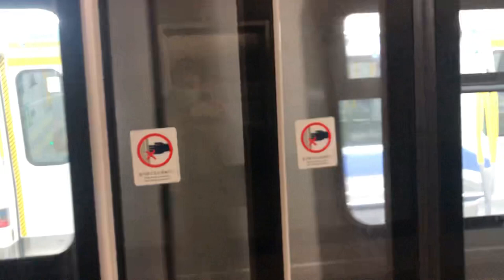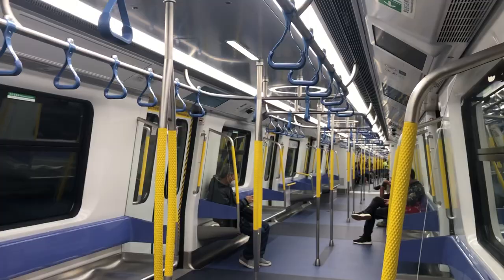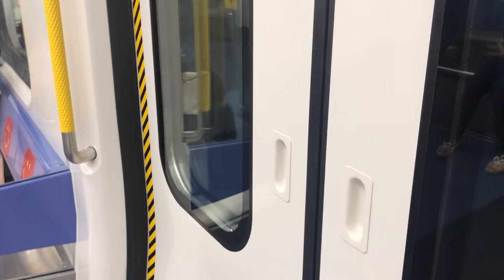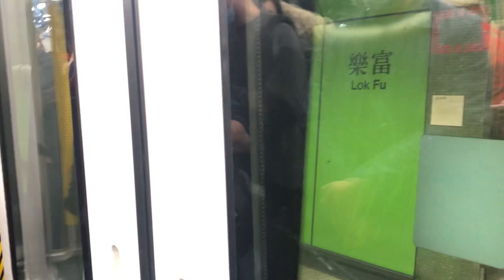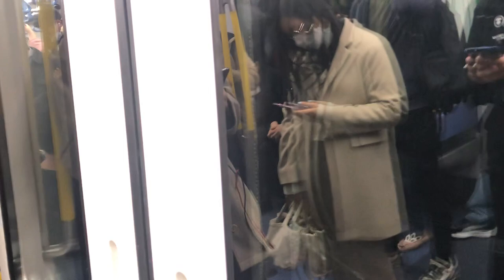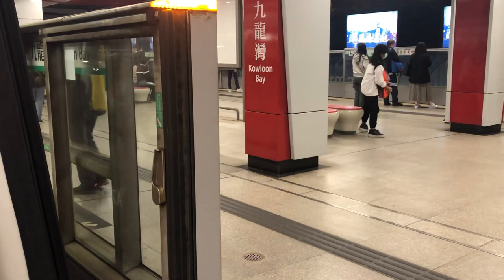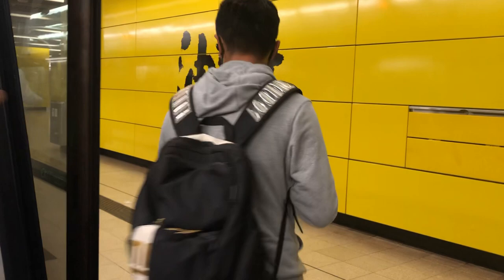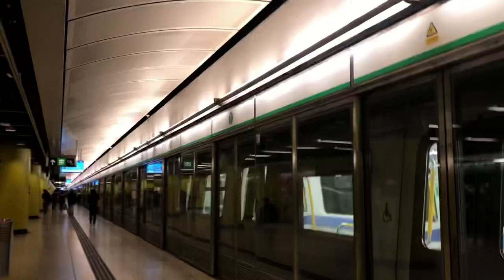[FINALLY!!!] MTR KTL Q-Train [A755] full journey from Ho Man Tin to Tiu Keng Leng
Well, for the last KTL full journey I failed to get a Q-Train
But this time, I waited again during evening peak and BOOM we got em'

P.S. both Q-Trains are only going to Ho Man Tin so luckily I was smart, as I was at Whampoa originally but after I realized that not every train will go to Whampoa so I decided to wait at Ho Man Tin instead

Train Car/Set: CRRC Qingdao Sifang EMU[A755]/(A755/A756)
Line: Kwun Tong Line
Section: Ho Man Tin to Tiu Keng Leng
Terminus for Train: Tiu Keng Leng

[Filmed on 29th December, 2022]